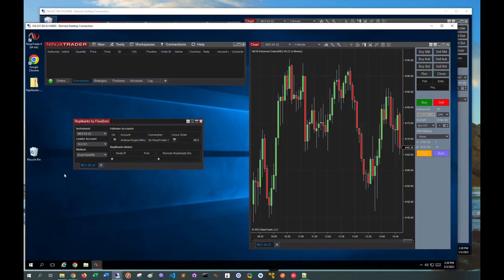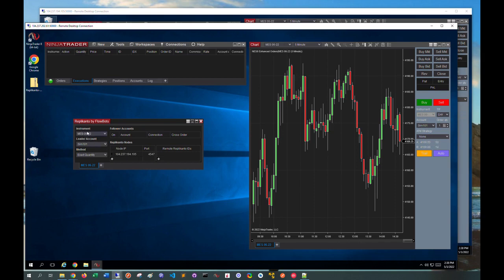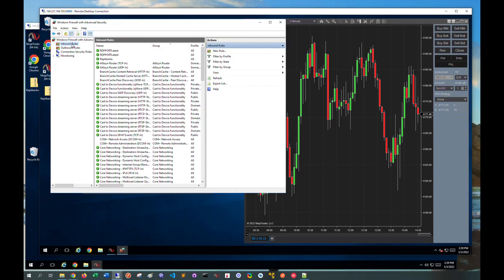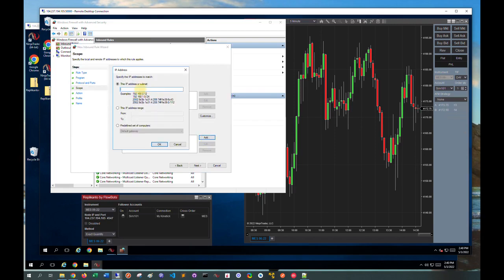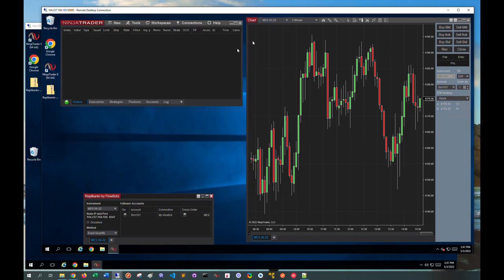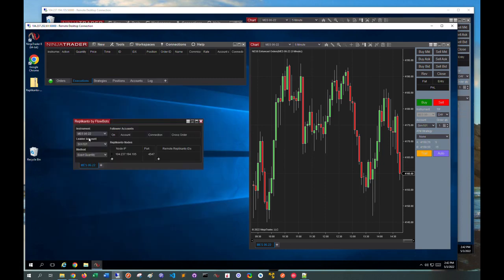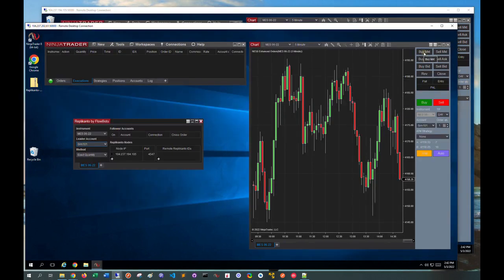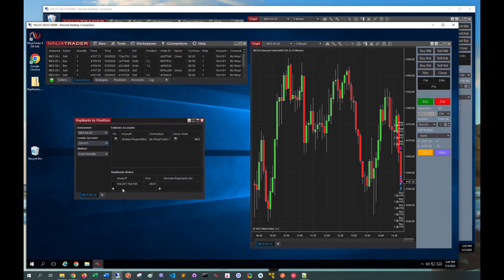NinjaTrader Replikanto Network Setup Guide for Multiple NinjaTrader instances and Rithmic Accounts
With Replikanto, you can sign up for multiple funded trader combine accounts with companies like Apex, Earn2Trade, TopStep, Leeloo, etc. and copy trades across multiple VPS.

Join the Thousands of Android, Tablet, iPhone, iPad, Mac, Chromebook, etc. users trading with NinjaTrader using

Instant VPS setup
High Performance servers
Co-located in Chicago